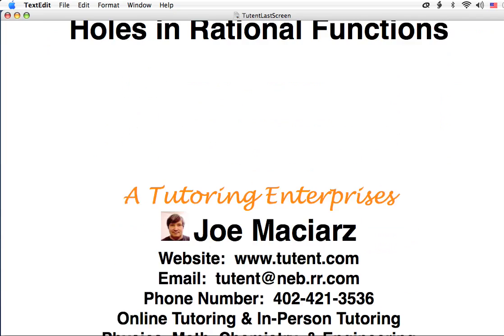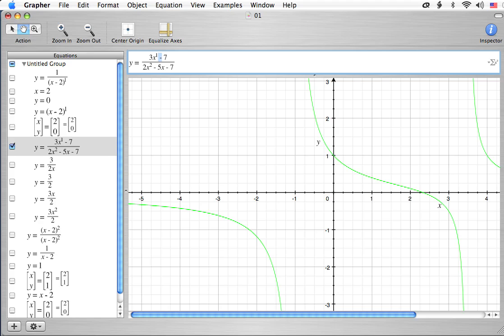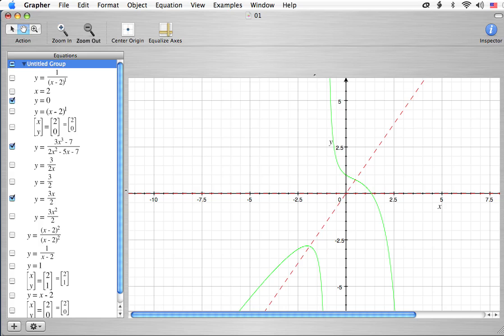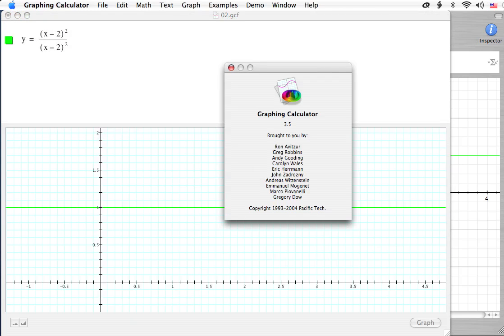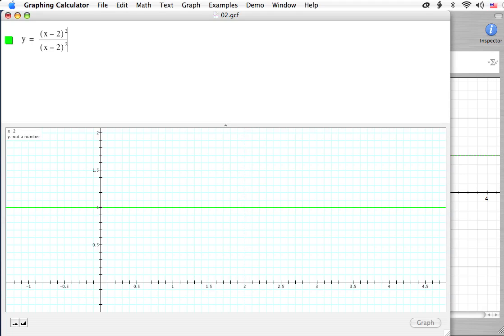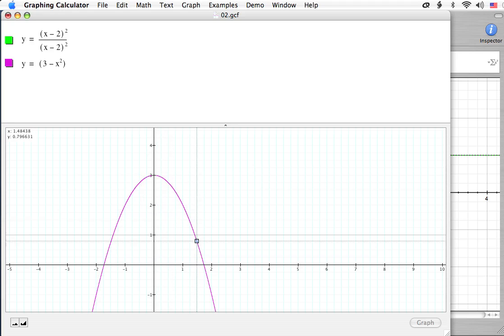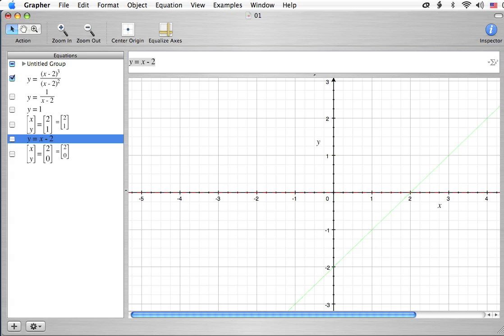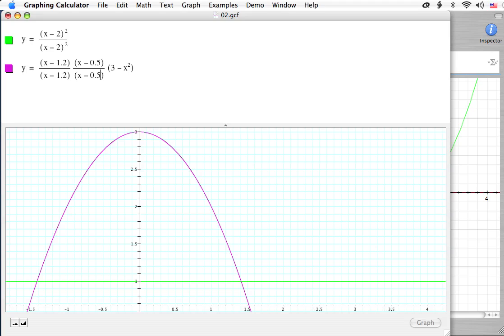Graphing Rational Functions: Holes In Rational Functions - Mac Grapher, A Graphing Calculator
This Mac Grapher video tutorial discusses holes when graphing rational functions. We use the degree of the polynomial factors (multiplicity) in the numerator and denominator to help to determine whether a particular x-value results in a vertical asymptote, a hole, or a hole that acts like an x-intercept.  The Mac Grapher (Apple Grapher), a graphing calculator (equation grapher) in used to indicate this behavior.  The Mac Grapher has the ability to go beyond graphing functions and can generally graph relations.  A summary of the previous video tutorials is included at the start and includes the basic degree of a polynomial, vertical asymptotes, and extreme end behavior including horizontal and oblique asymptotes.  The Pacific Tech graphing calculator is also used to specifically identify the existence of the hole in the rational functions.

To aid in graphing rational polynomials, one needs to understand some of the basic features and rules that apply to x-intercepts, vertical asymptotes, and the extreme end behavior.  Since a rational function is a polynomial function divided by another polynomial function, it becomes vital to understand how the zeros of the polynomial functions behave as the multiplicity is changed.  This allows the student to predict the asymptotes of rational functions and then the general shape of the curves of the graph.

The video is part of a series of math video tutorials designed to help students learn and understand equations by graphing functions and varying parameters.  Rational functions are studied in advanced algebra and pre-calculus, and used in calculus.  The video tutorials are one of the best way's to learn math and also learn how to use an equation grapher or graphing calculator.